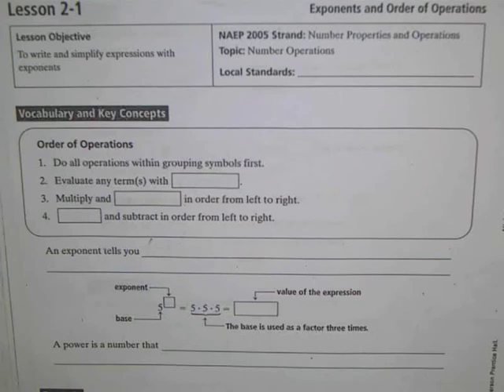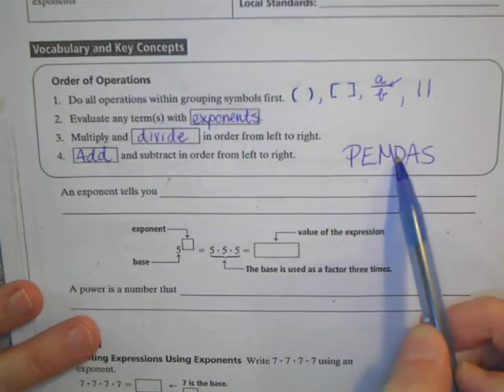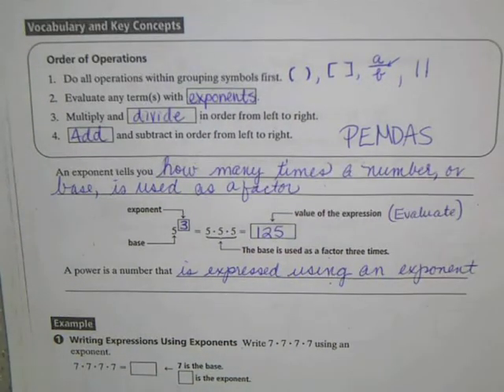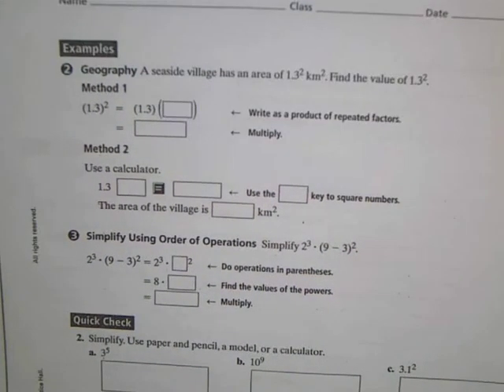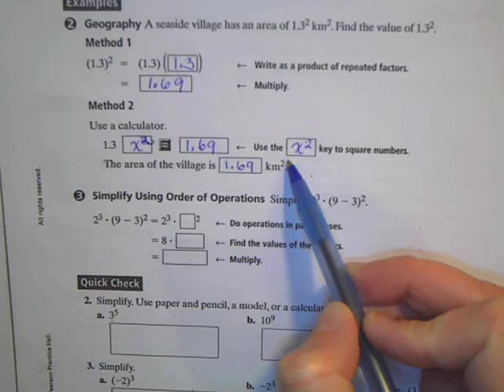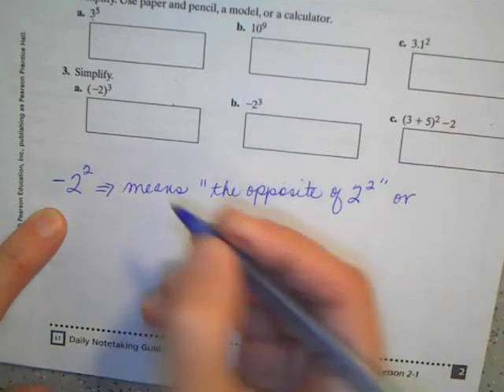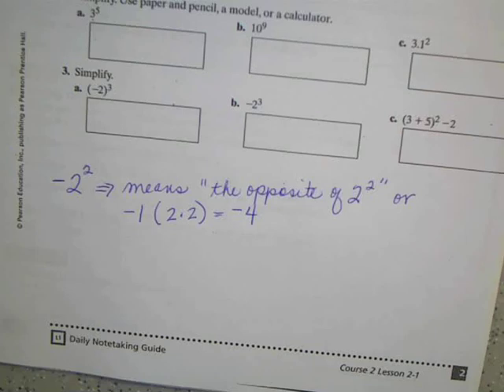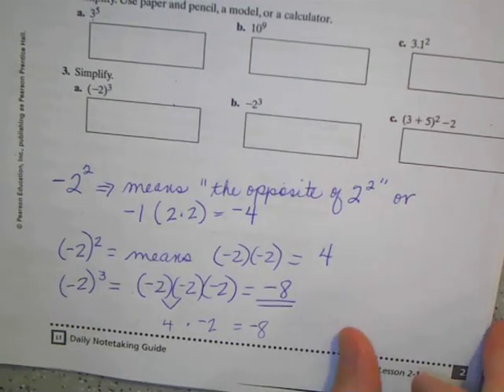C2R Lesson 2-1.mov